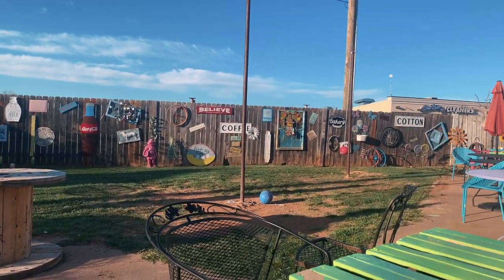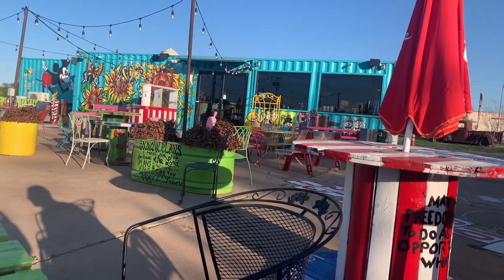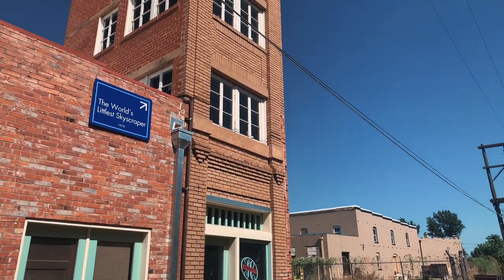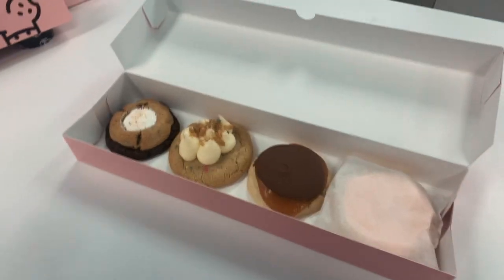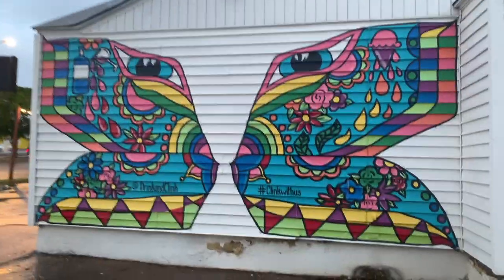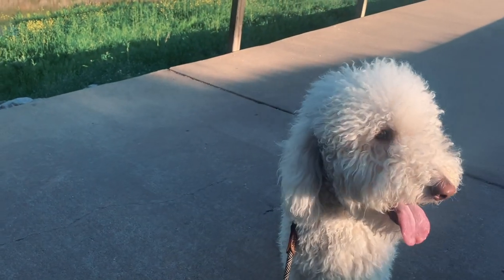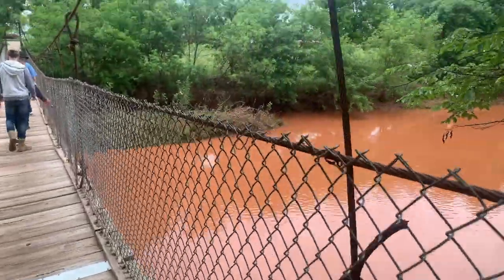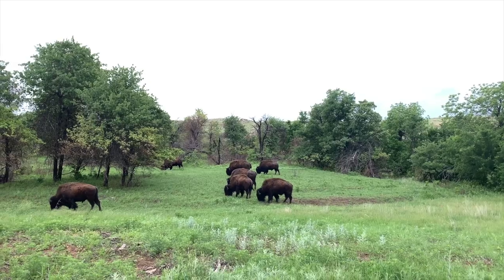Things To Do in Wichita Falls, TX | PCSing to Sheppard AFB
Things To Do in Wichita Falls, TX | PCSing to Sheppard AFB | Some of our favorite things we have seen & done in town

*Views expressed in this video are my own and do not represent the official views of the U.S. Air Force or Department of Defense*